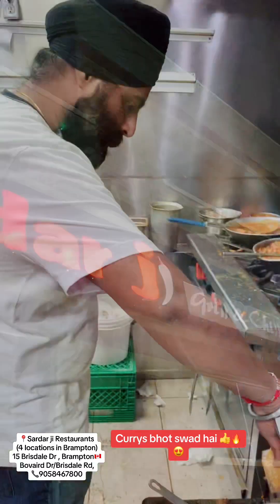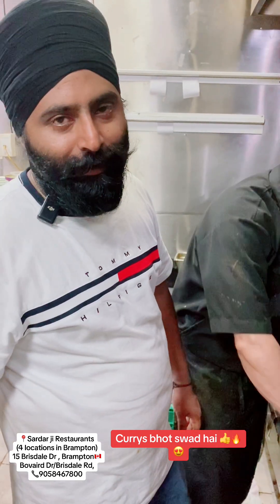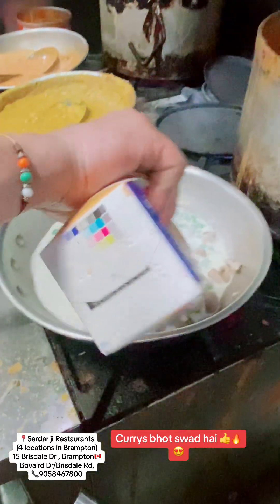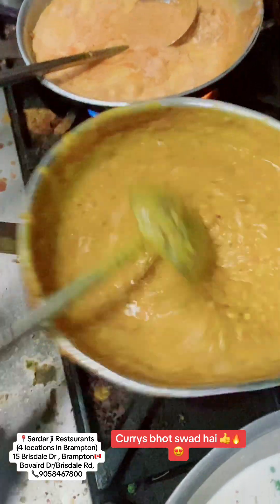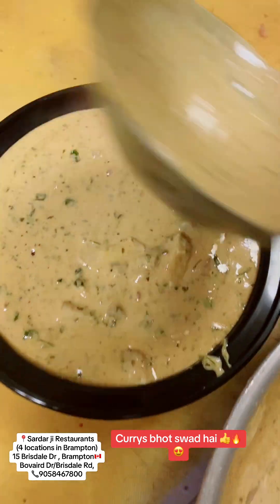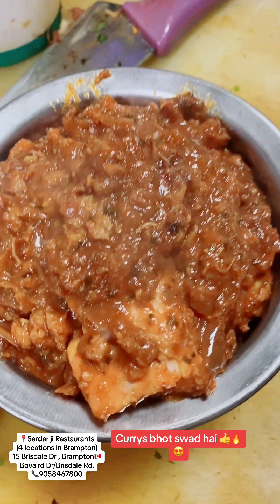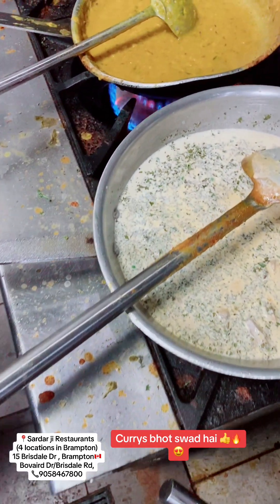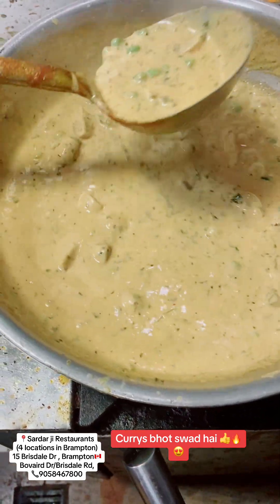📍Sardar ji Restaurants(4 locations in Brampton)15 Brisdale Dr , Brampton🇨🇦Bovaird Dr/Brisdale Rd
📍Sardar ji Restaurants
(4 locations in Brampton)
15 Brisdale Dr , Brampton🇨🇦
Bovaird Dr/Brisdale Rd,

Sardar ji (Brisdale, Bovaird, Father tobin and new Cottrelle) has 4 locations in Brampton🇨🇦

Owner and Head Chef ‘Daljeet Singh’ and his partner and  learned & experienced
Chef ‘Sandeep Bisht’ and their other highly skilled Chef’s Life experiences, their life Journey/Story and Vision & Passion towards food is captured in the video🎥

Inside shoot and Dine in and Experience was really good at Sardar Ji
(Brisdale location, Brampton🇨🇦)

The place was very vibe live and very charmed by food drinks and effecient Guest care by servers.

For promotion of Outlet, Truck/Cart or Store send message 🙌🏼

Theri Non veg curries Like Delhi wala Butter chicken, Motor wala Chicken, Rara Chicken , Paneer Lababdarr, Paneer  Changezi and many more are must try 👌❤️🔥